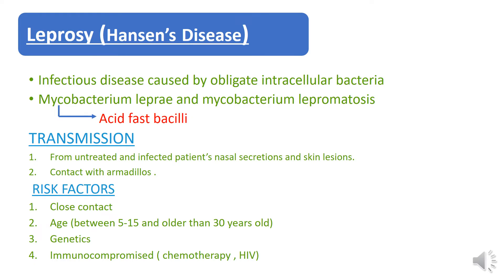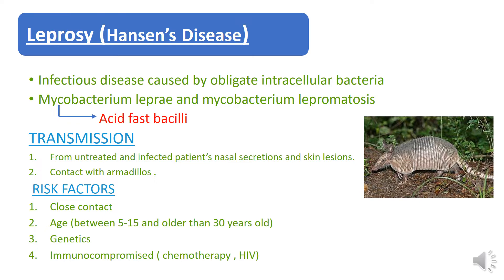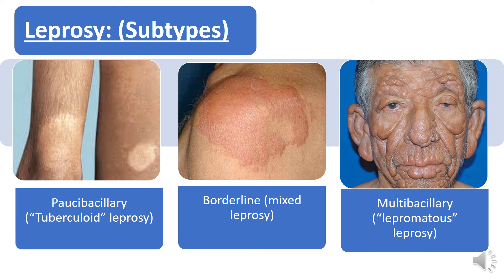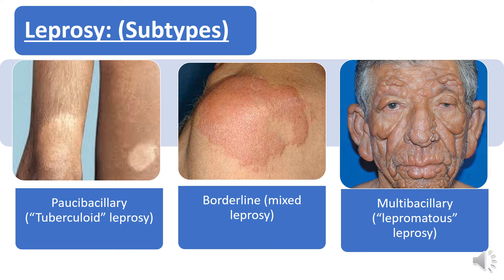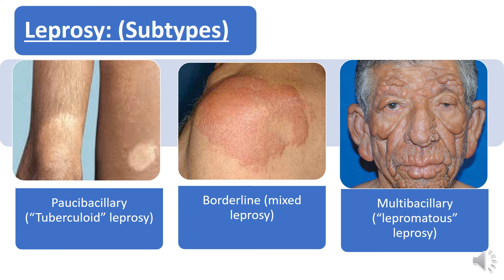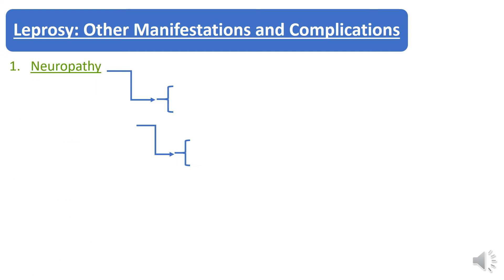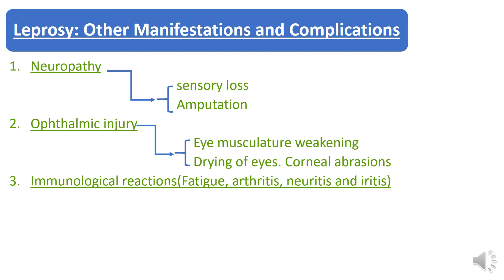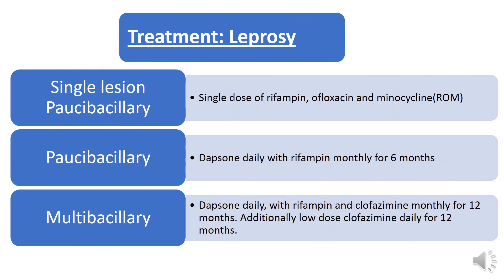Hansen's Disease (Cause, Types, Complications and Treatment)|Urdu| Hindi| Lecture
This Vedio is Made on a power point presentation. The sole purpose of making this vedio is to help students and medical work professionals in better understanding what is Hansen's disease and to help them in making ppt slides and presentations. Regards.